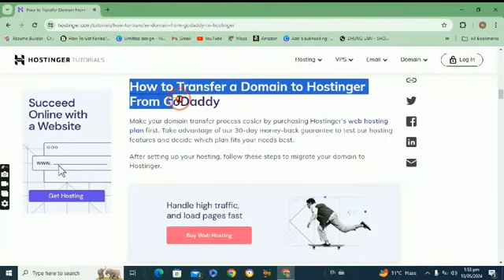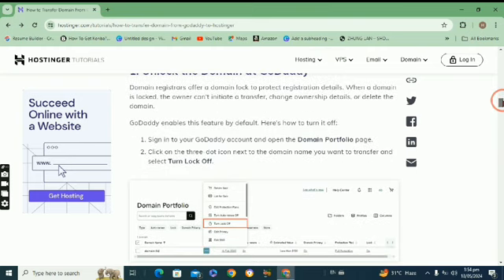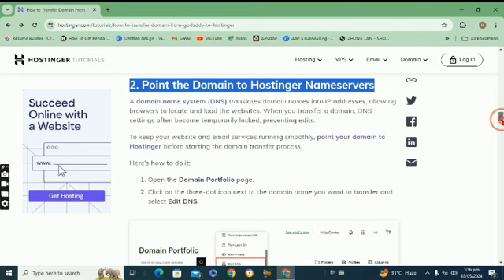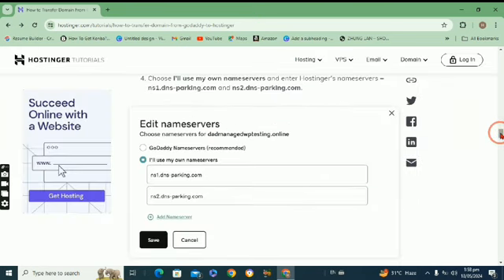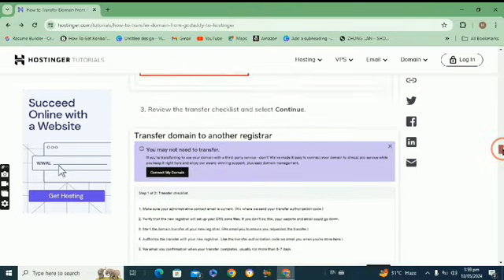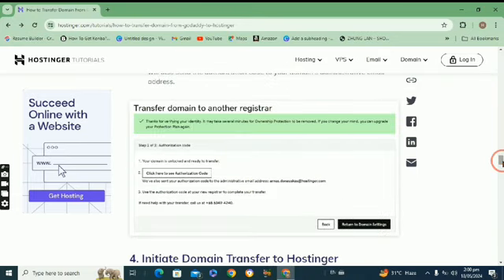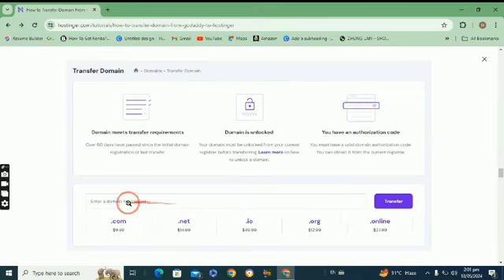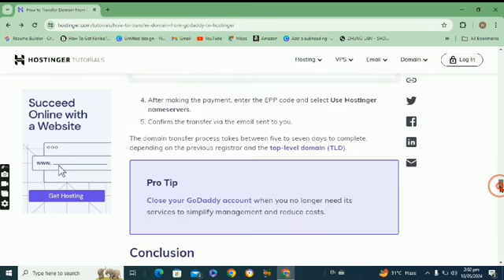How to Transfer Domain From Godaddy to Hostinger 2024 (Step By Step)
How to Transfer Domain From GoDaddy to Hostinger 2024 (Step by Step Guide)

In this video, I will show you how to transfer a domain from GoDaddy to Hostinger in 2024. This step-by-step guide will walk you through the entire process, making it simple and straightforward. Whether you're switching hosting providers or consolidating your domains, this tutorial will ensure a smooth transition. By the end of this video, you'll know exactly how to transfer your domain from GoDaddy to Hostinger effortlessly.